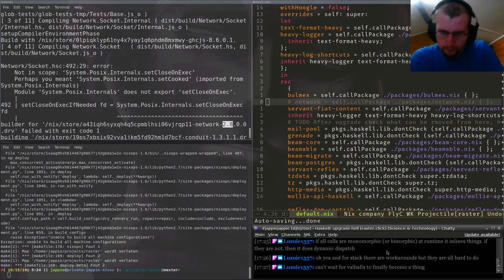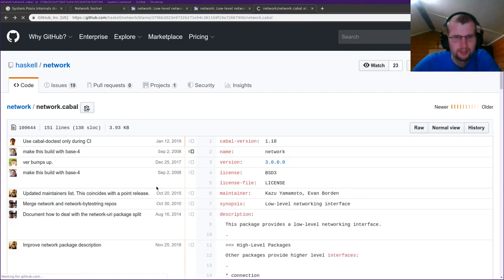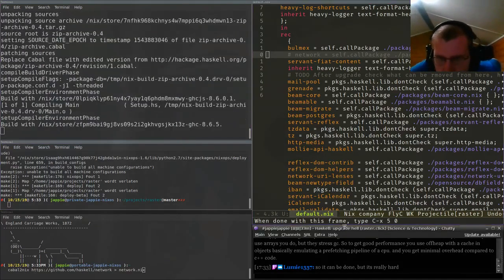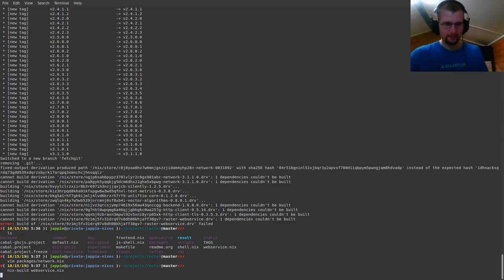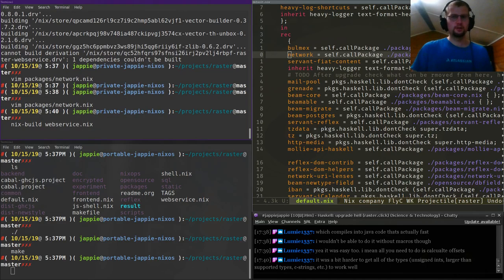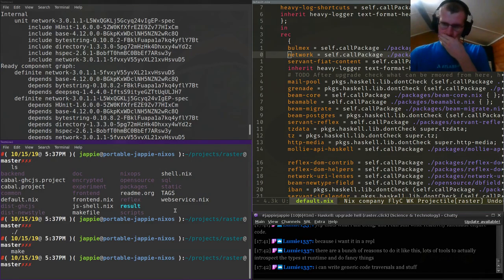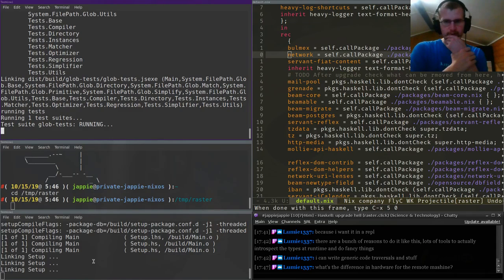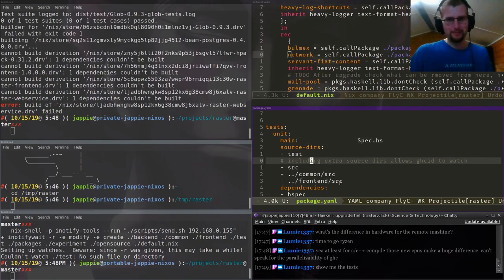nix upgrade hell 001